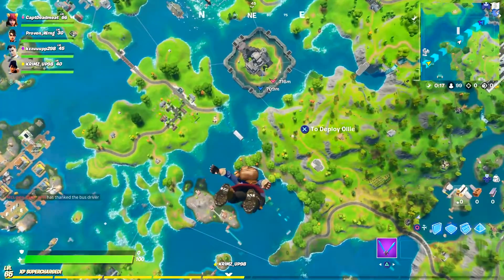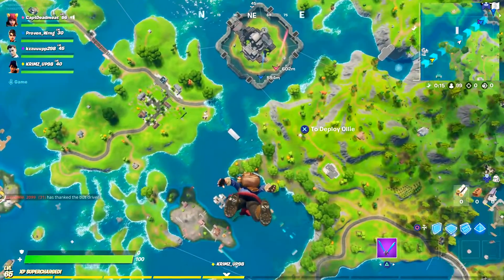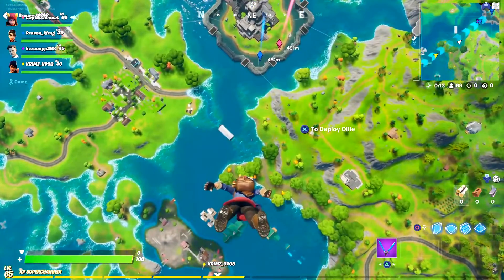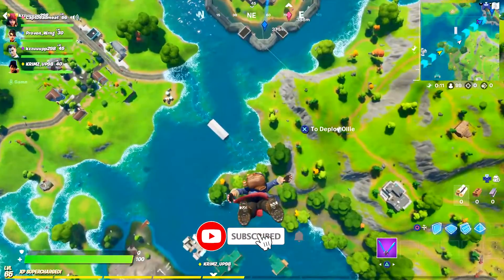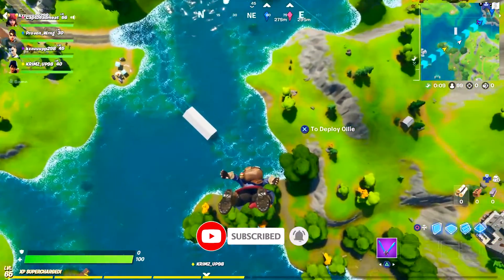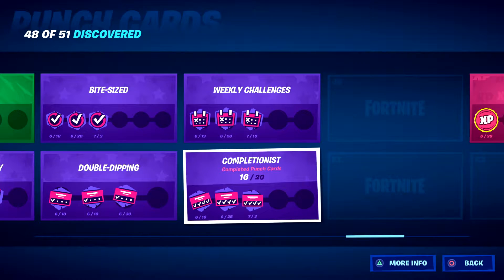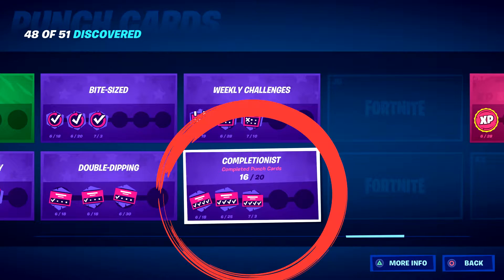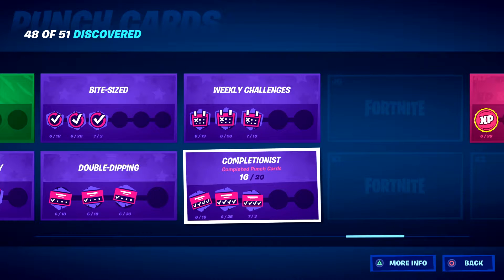Fortnite Punch Card Quick Guide - ( J5 ) - ** COMPLETIONIST **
Season 3 Fortnite brought a new group of challenges called Punch Cards. I do quick guides for each of them so that you can easily get all the challenges done.